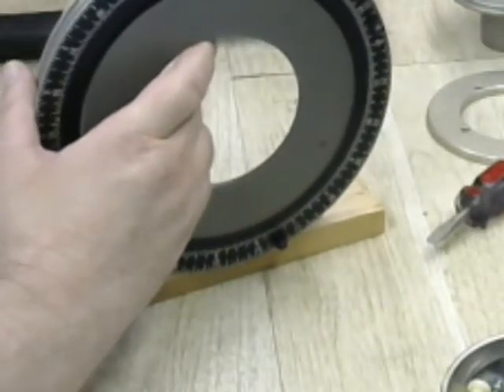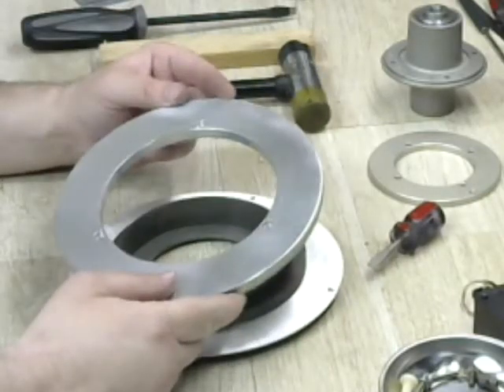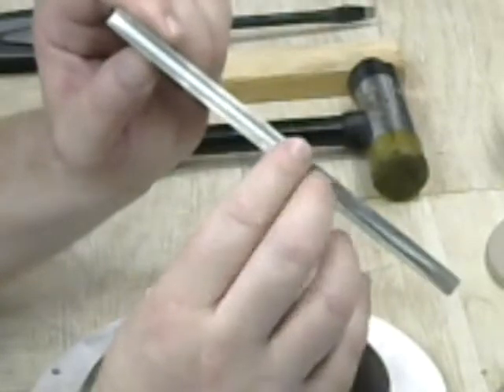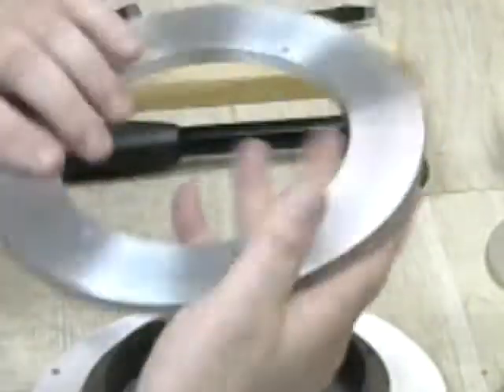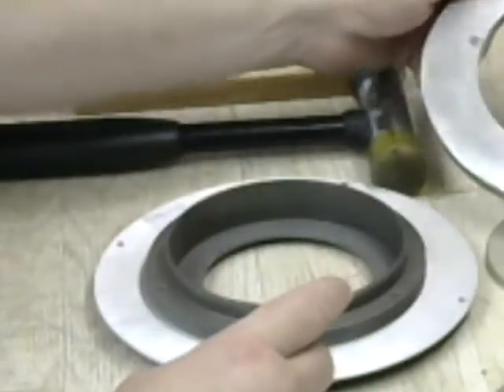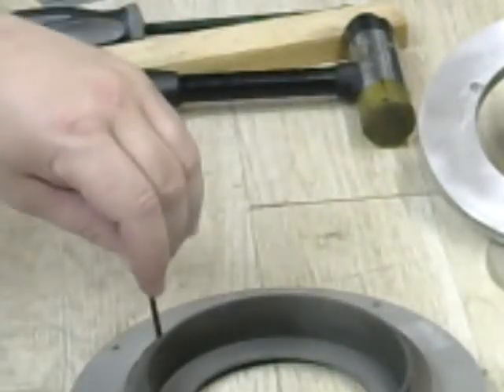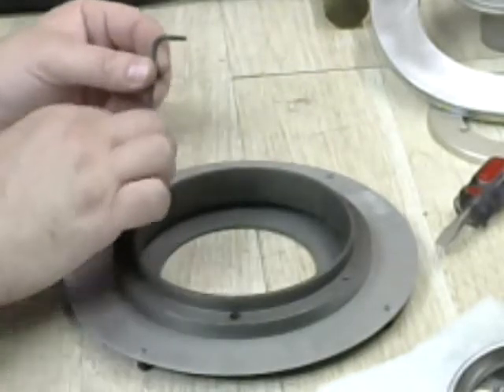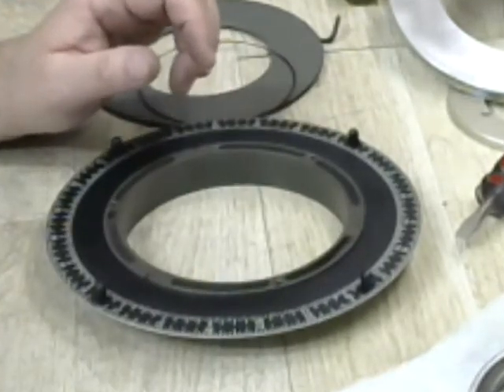Celestron Powerstar C8 Rebuild: Video2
Continued teardown of the 1986-ish Celestron Powerstar C8 SCT.  Keep an eye out for the next videos!